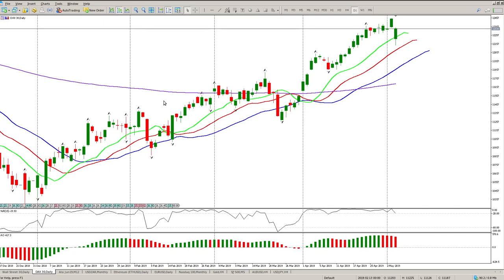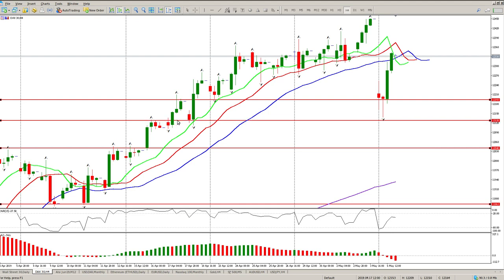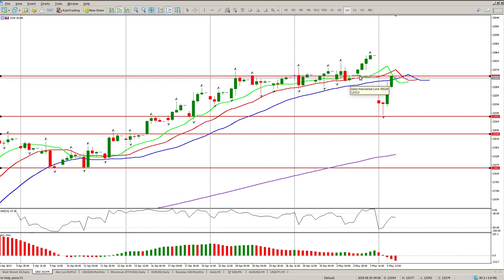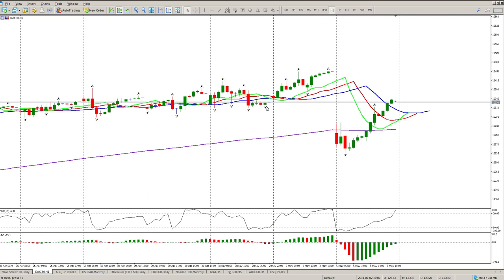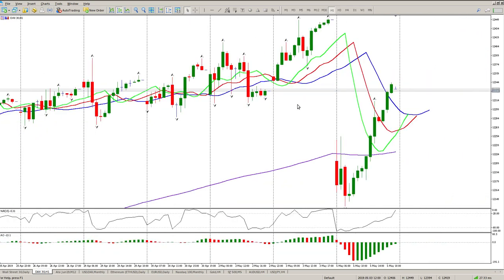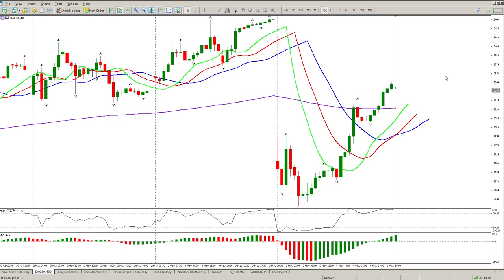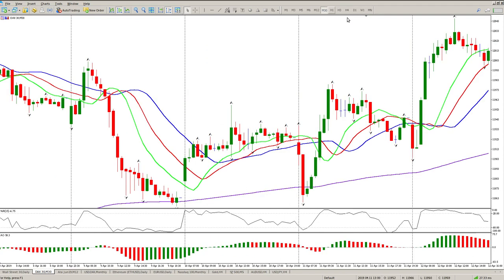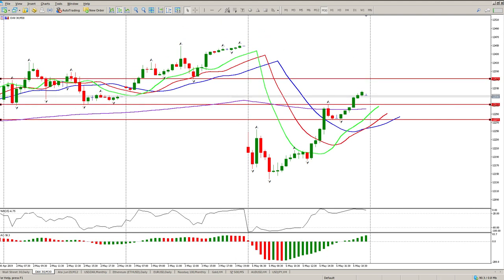Daily Trade Setup DAX 7 May